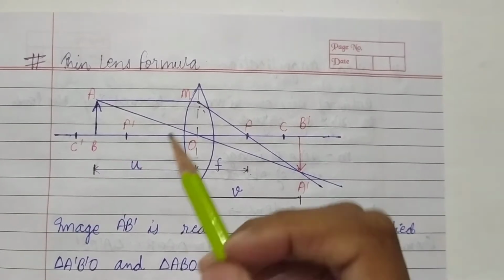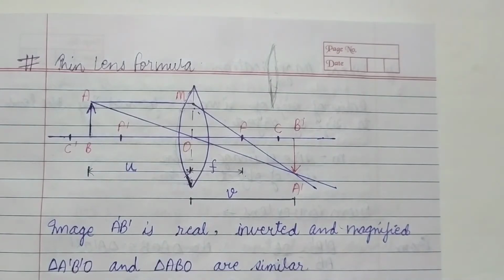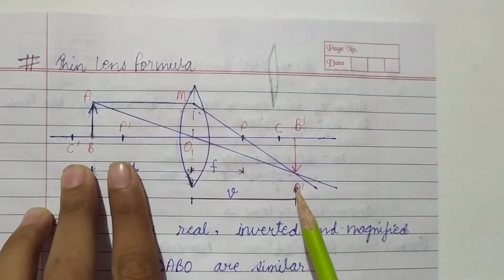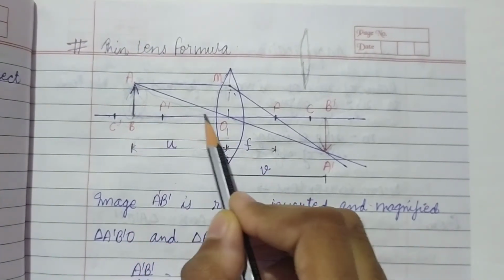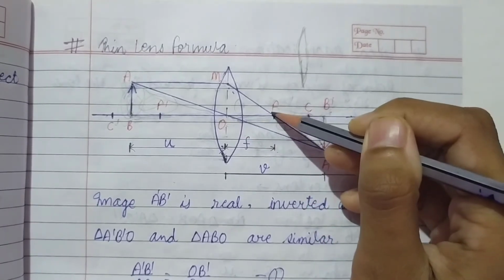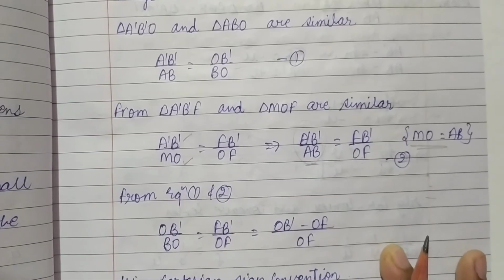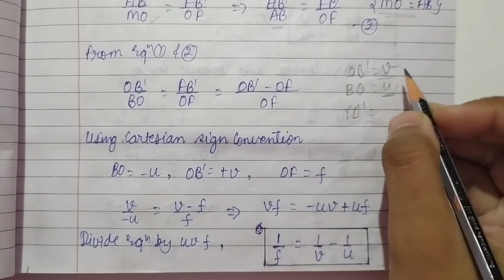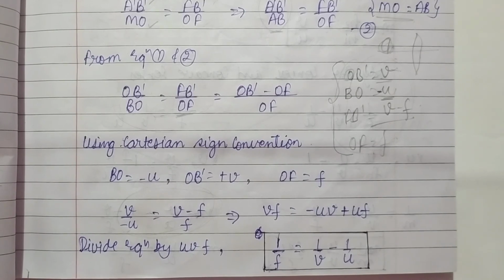XII Physics | Ch 9 Ray Optics | Thin Lens Formula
XII Physics
Ch 9 Ray Optics